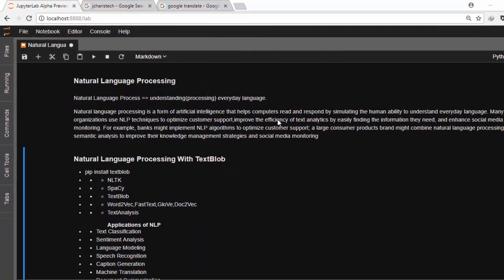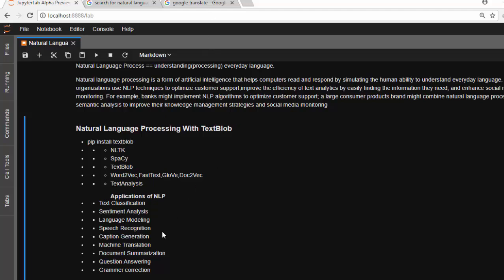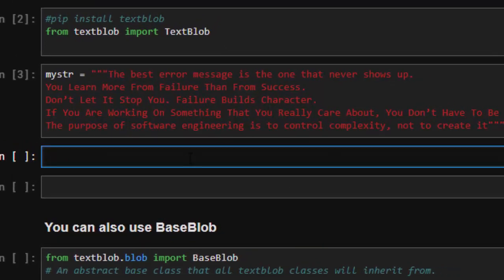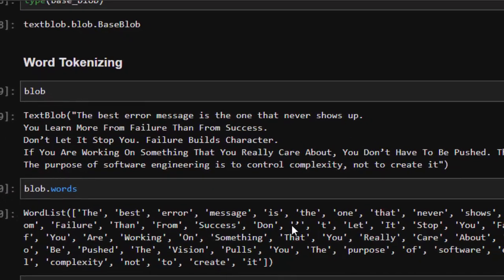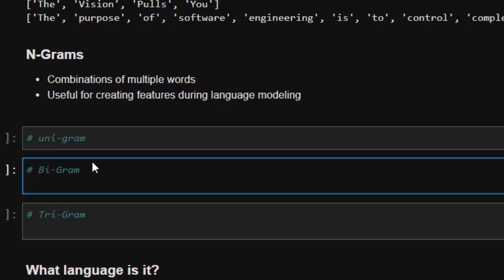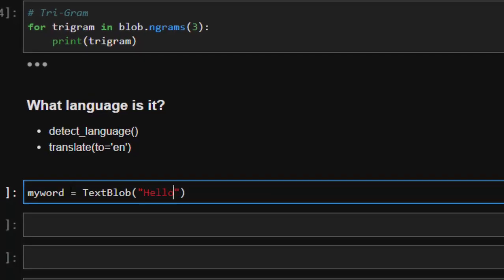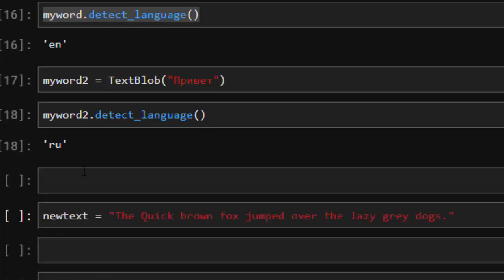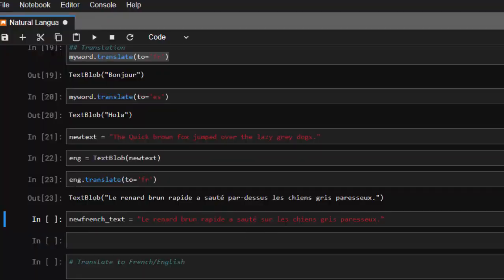Natural Language Processing Tutorial With TextBlob -Tokens,Translation and Ngrams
Natural Language Processing Tutorial With TextBlob  & Python
Word Tokens,Sentence Tokens,Translation and Ngrams

In this tutorial we will be learning NLP with TextBlob - a simple NLP toolkit.
TextBlob Tutorial